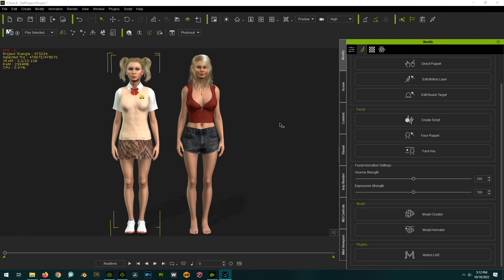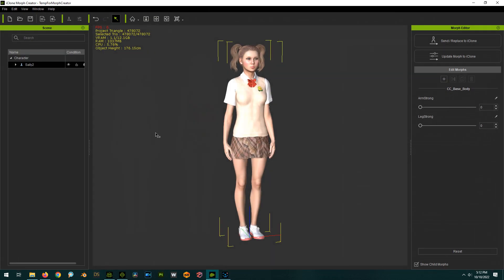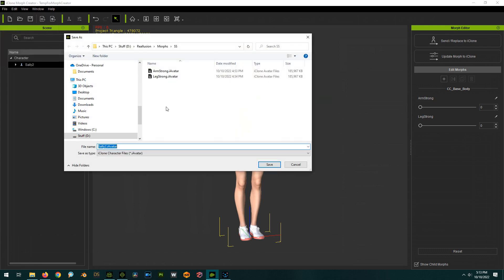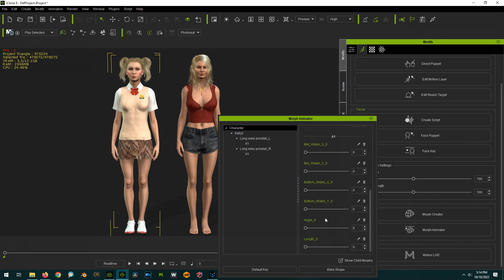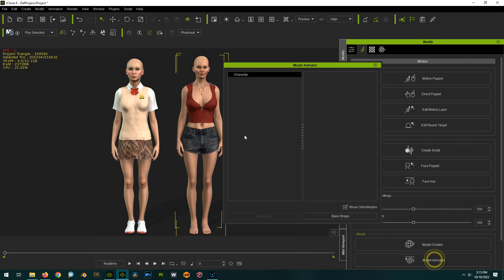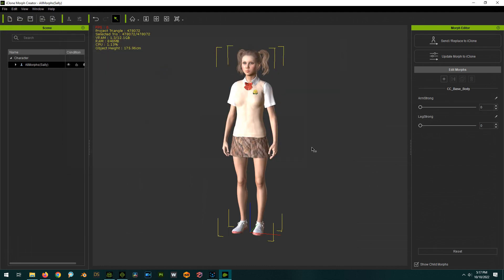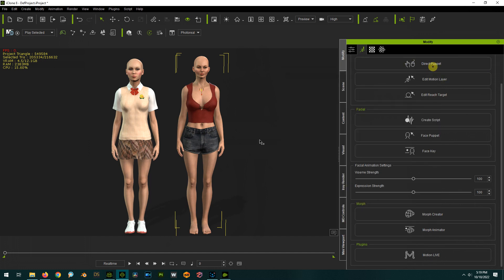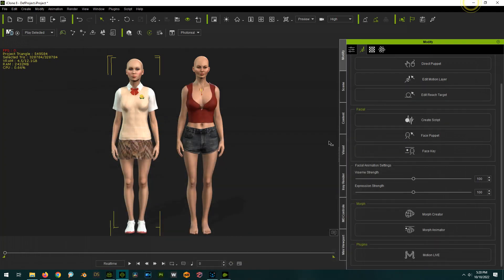Saving Groups of Morphs and Using Them on Multiple Characters in iClone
So you've loaded 30 animatable morphs into one character in iClone and you want to save them for later use on other characters? Here's how!

How to Make Your iClone Characters Breathe (Transferring morphs from Character Creator to iClone):